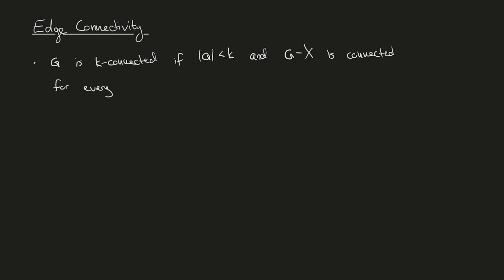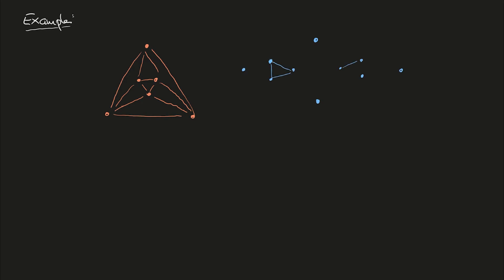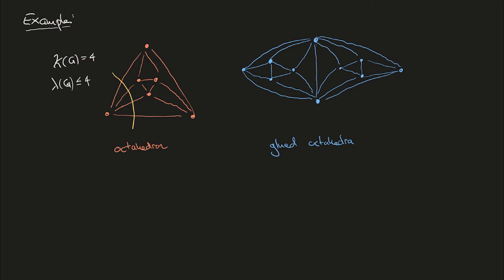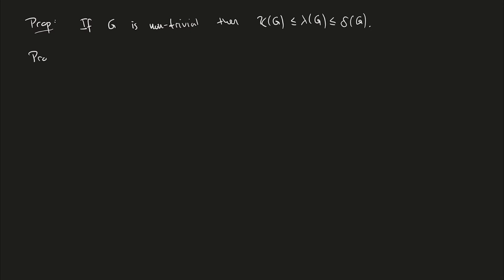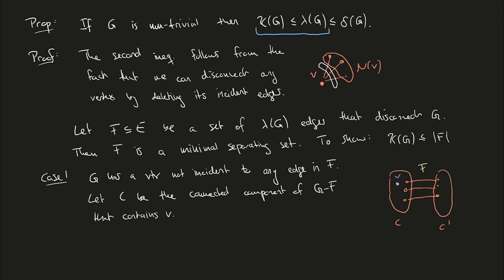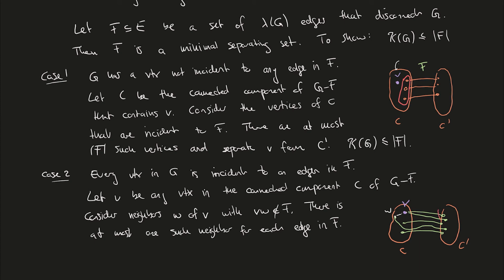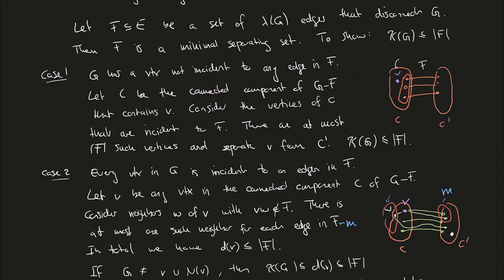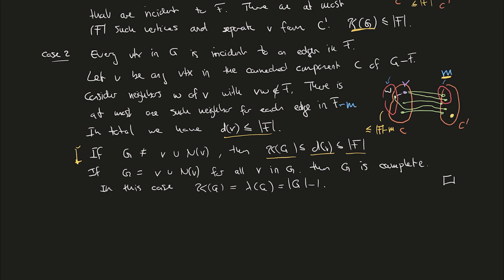Graph Theory 09: Edge Connectivity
I define the edge-connectivity λ(G) of a graph and relate this quantity to the notion of vertex-connectivity κ(G). In particular, I prove that κ(G) ≤ λ(G) ≤ δ(G), where δ(G) denotes the minimum degree. The material follows Diestel's "Graph Theory", section 1.4.